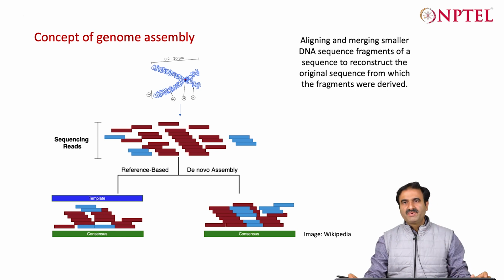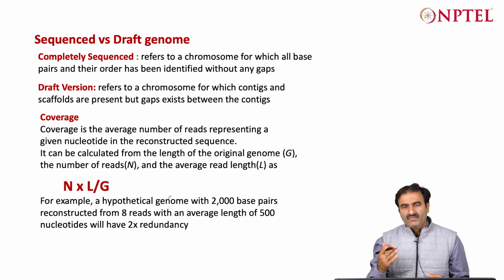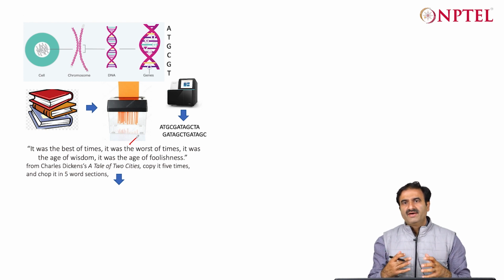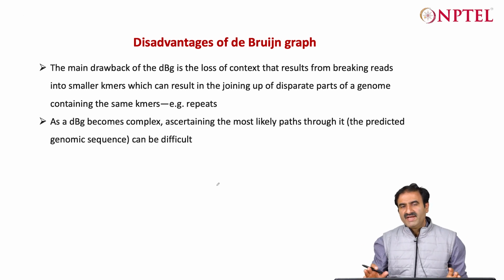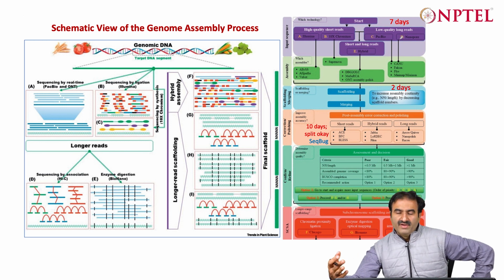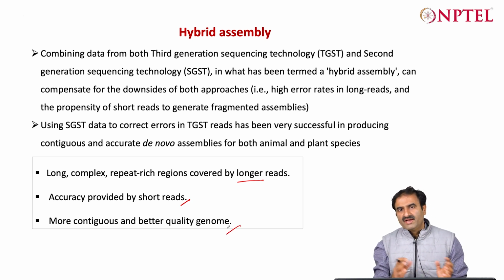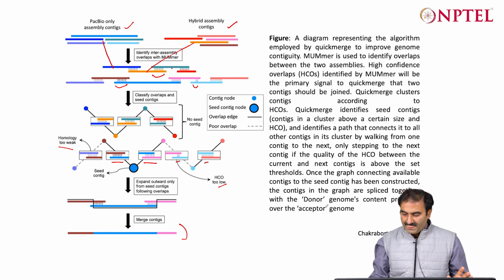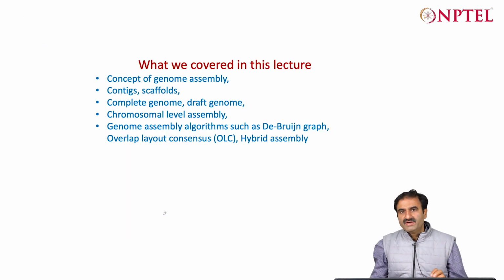Genome Assembly and its Completion Status, Assembly Algorithms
Concept of genome assembly, contigs, scaffolds, complete genome, draft genome, chromosomal level assembly, Genome assembly algorithms such as De-Bruijn graph, Overlap layout consensus (OLC), Hybrid assembly